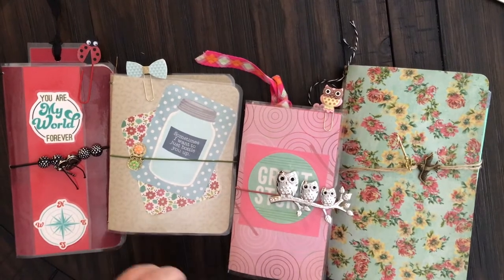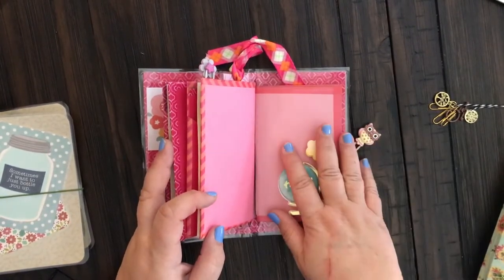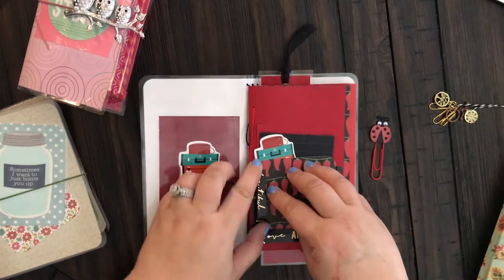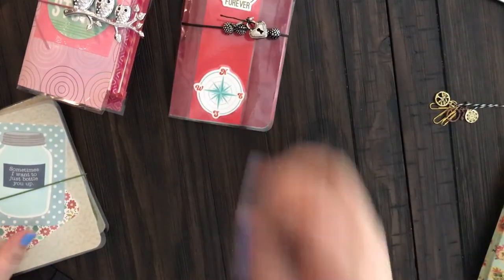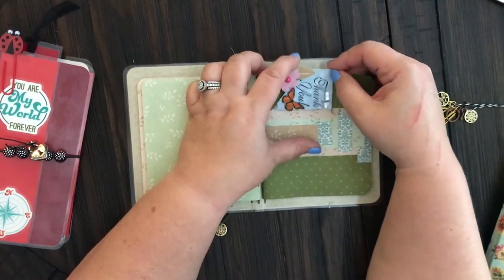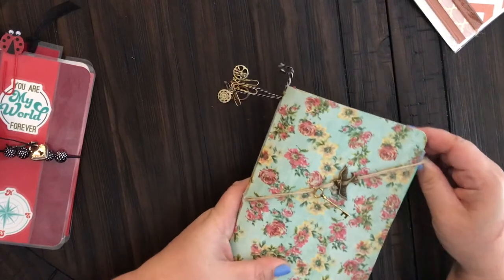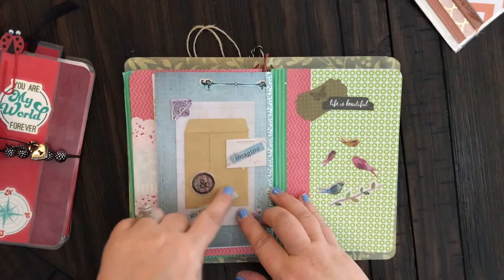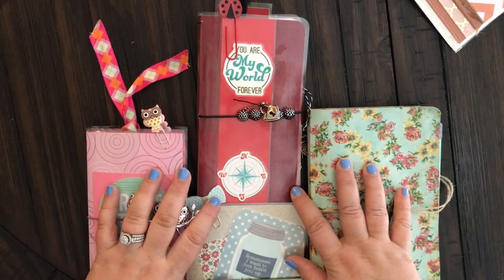Travelers Notebook Project Share... Thoughts on opening Etsy Shop?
Yay Travelers Notebook Project Share... Thoughts on opening Etsy shop?
Project share of 4 TN I have recently made.  Thinking of opening up my own Etsy  shop to sell the TN and homemade paper clips, i would love to hear your feedback, thoughts, suggestions, ideas.